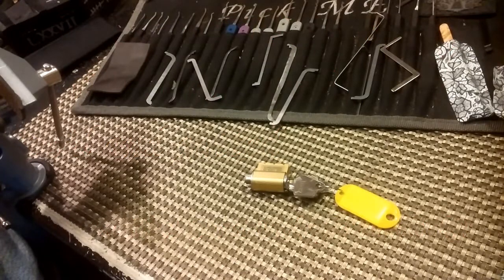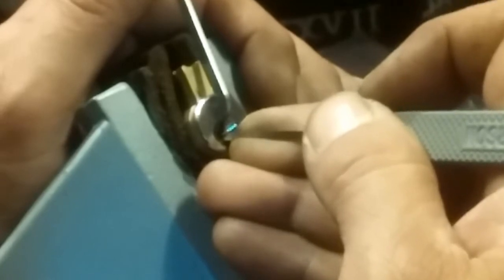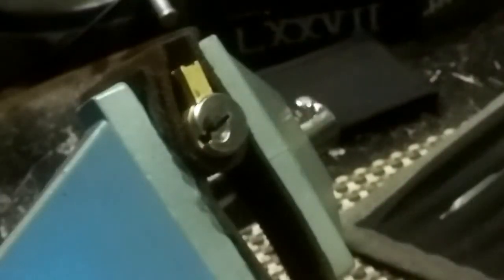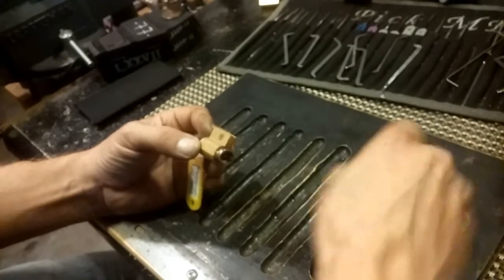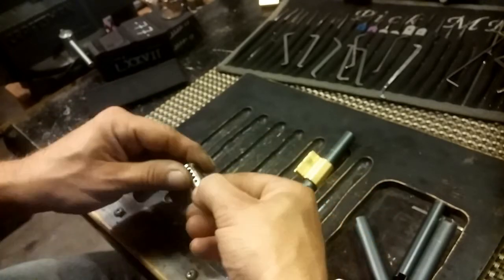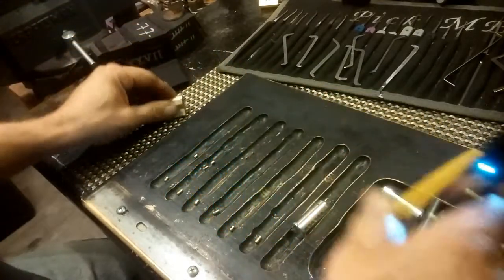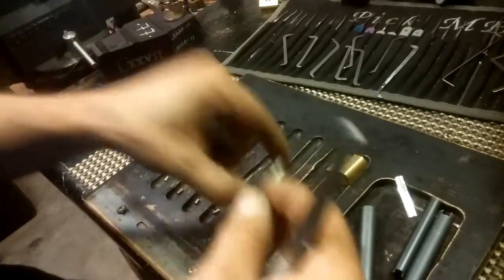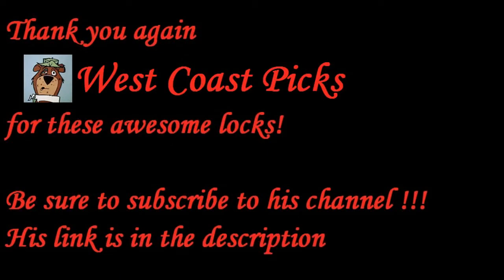(177) 6 pin Arrow KIK (pinned by West Coast Picks) spp'd and gutted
Thank you West Coast Picks for this awesome lock!!